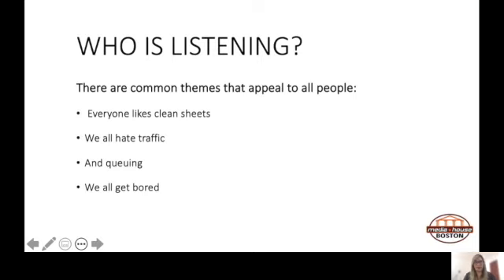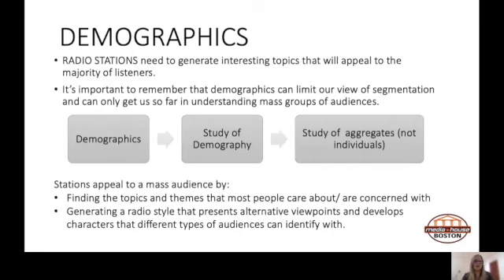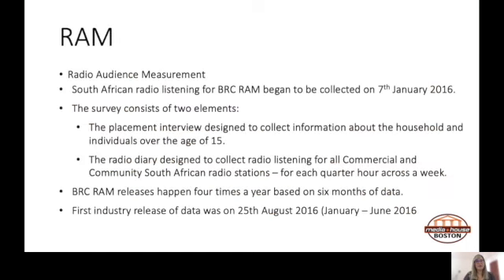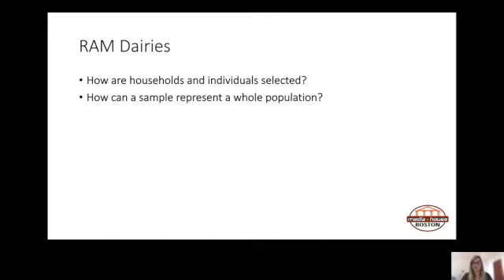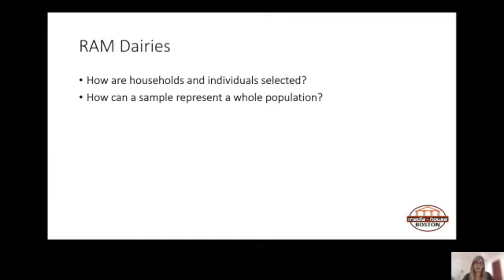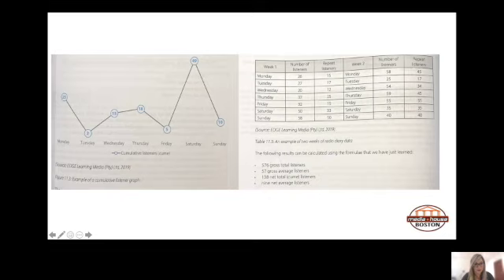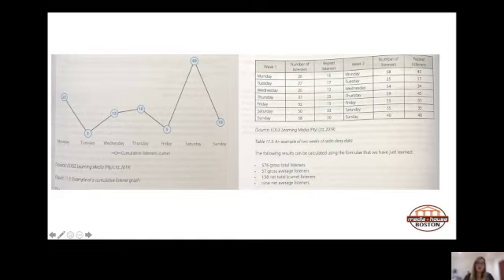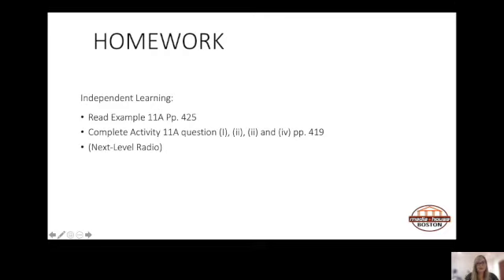BMH Radio 2 Production Lecture 2